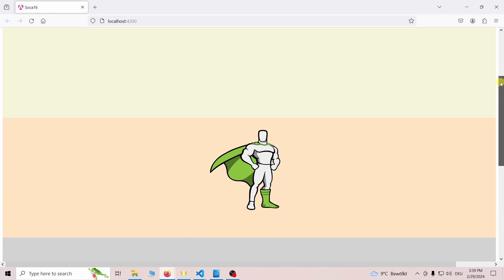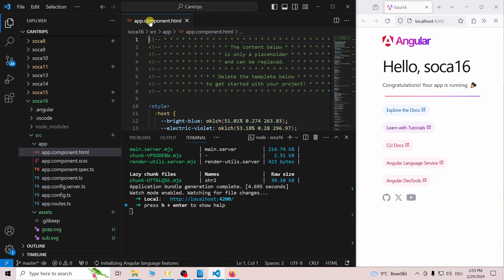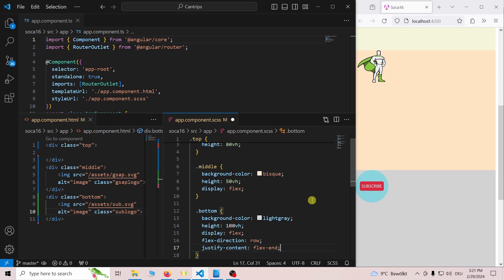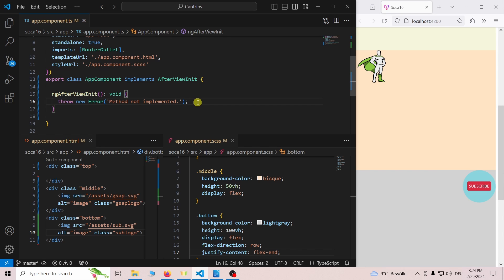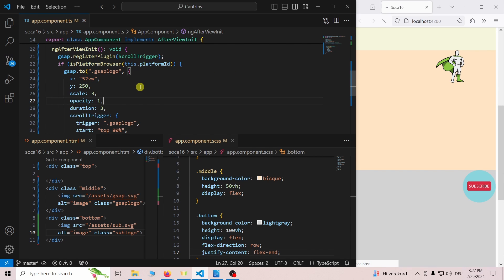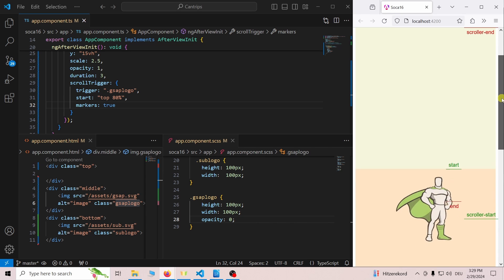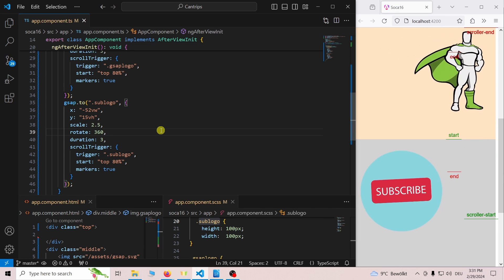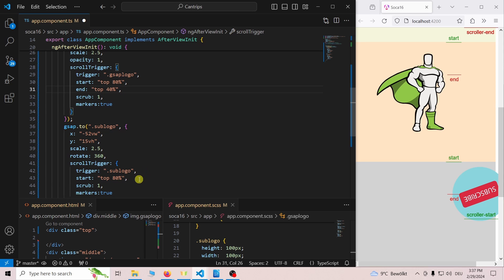GSAP Scrolltrigger in Angular 17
In this video I will add GSAP-Scrolltrigger to an Angular 17 project.

Timecodes
0:00 - Demo
0:27 - Setup
1:23 - Add animations